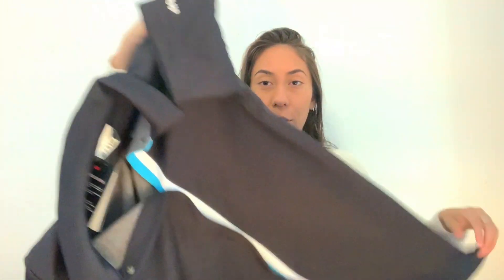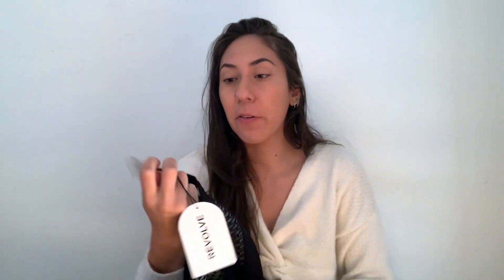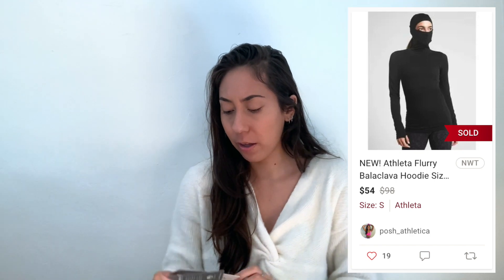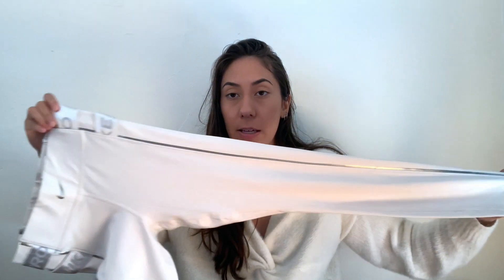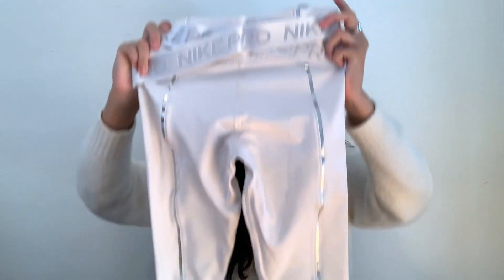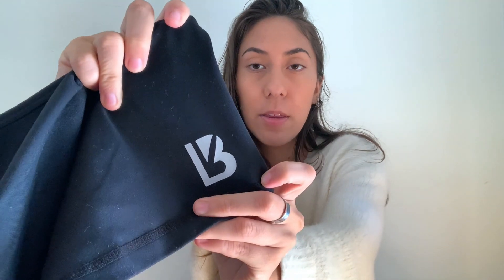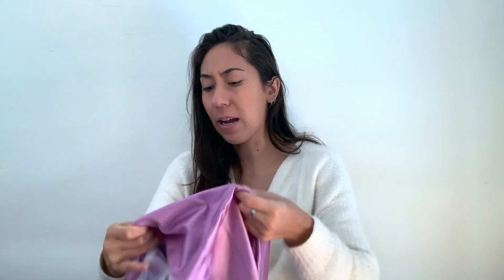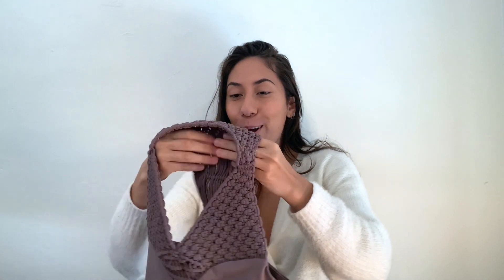A 100% Activewear Thrift Haul to Resell on Poshmark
Here’s some of the activewear I’ve thrifted recently to resell on my Poshmark!

☆ Mercari — use my invitation link to sign up and get up to $30